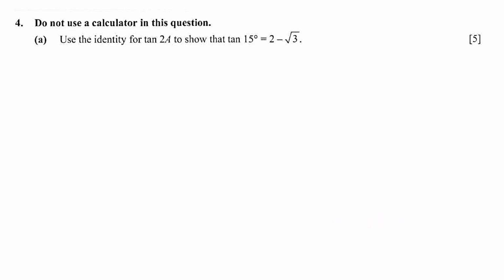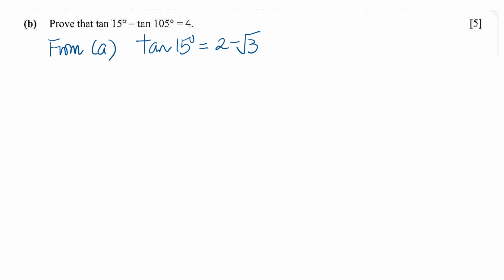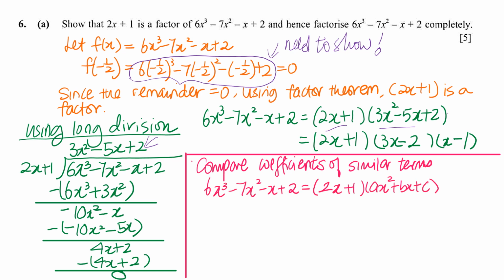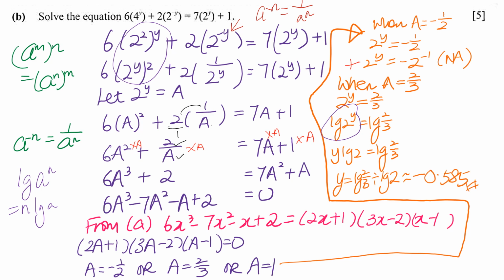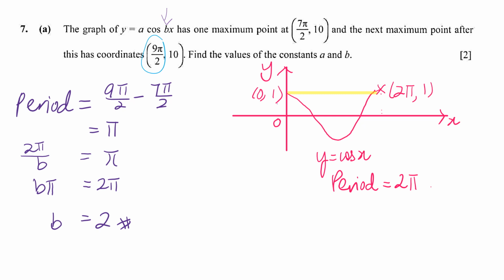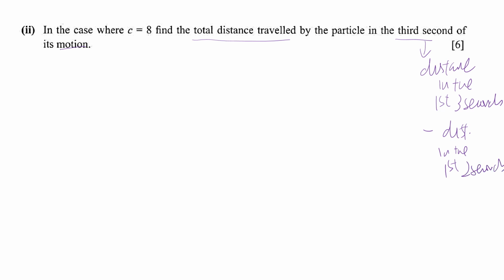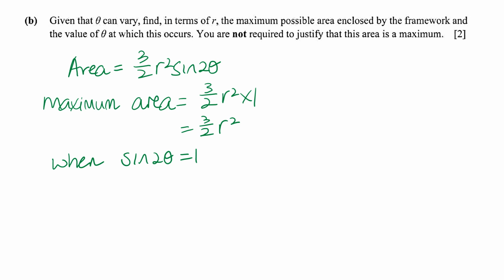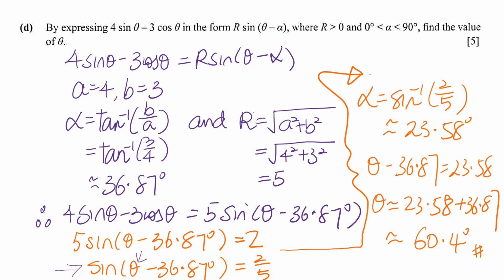Challenging ‘O’ Level Questions 2023 P2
Q4 Trigonometry
Q6 Polynomials - Remainder theorem and solving exponential equation
Q7 Trigonometry Graphs and Kinematics and integration
Q8 Trigonometry and R Formula